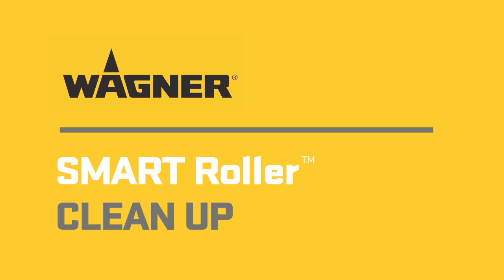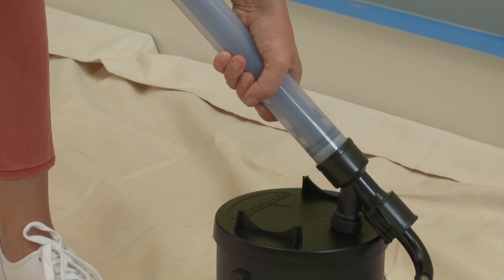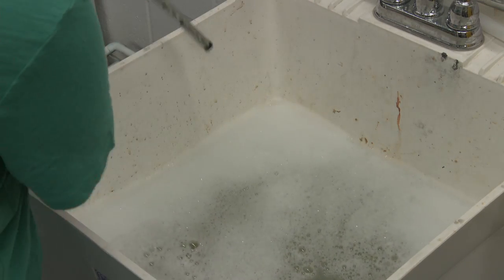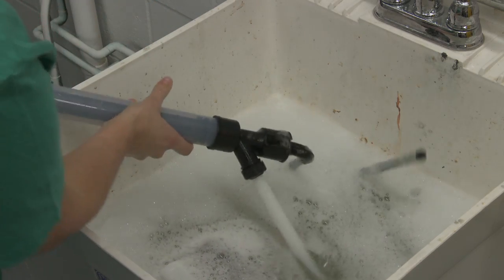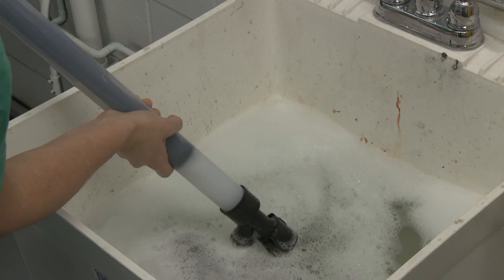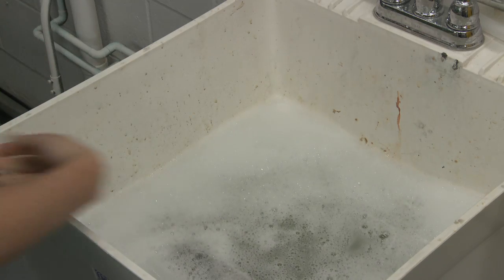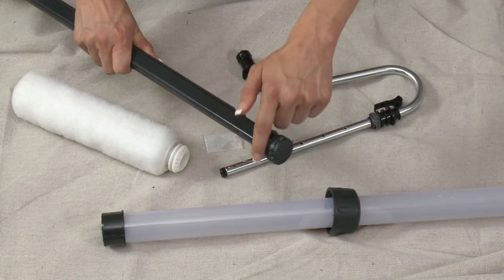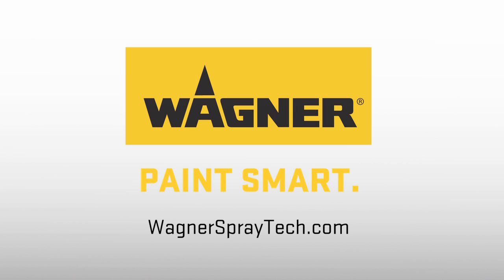Wagner SMART Roller Clean Up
The Wagner SMART Roller is the ultimate all-in-one roller and paint container. Transform your home with a simple squeeze of the ratchet Power Trigger™ which feeds paint from the on-board reservoir right to your roller and onto your walls or ceilings. The SMART Roller reservoir holds up to 22 fl. oz. of paint so that you can cover up to 70 sq. ft. in a single fill. The extended handle lets you reach 8' ceilings with ease and the included spatter shield prevents overhead drips. The quick connect tabs make assembly easy and tool-free and the included accessories and features make the product easy to fill, easy to use and easy to clean. Perfect for painting hallways, living rooms, family rooms, bedrooms and any interior walls.